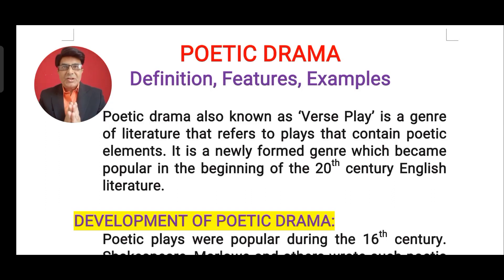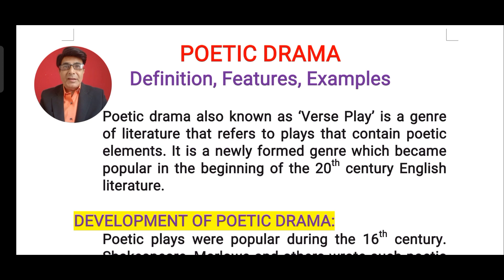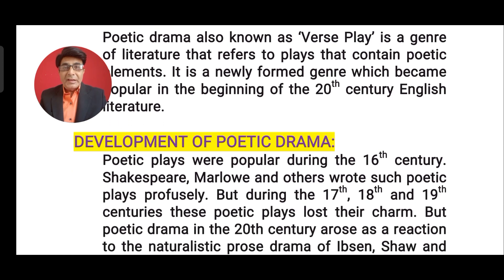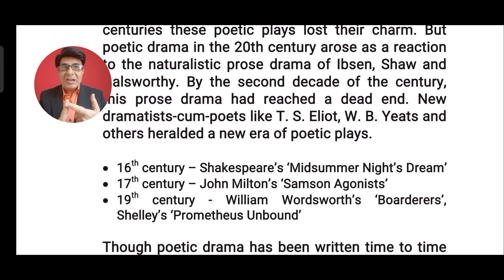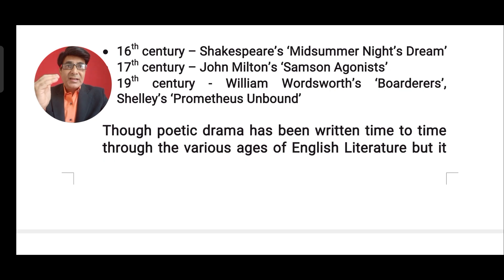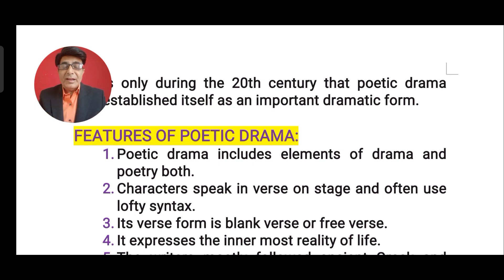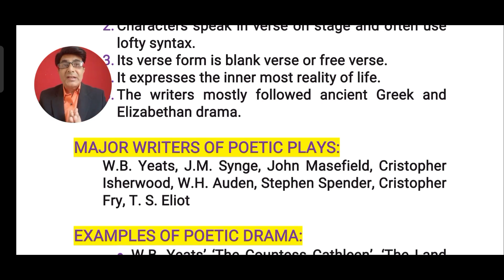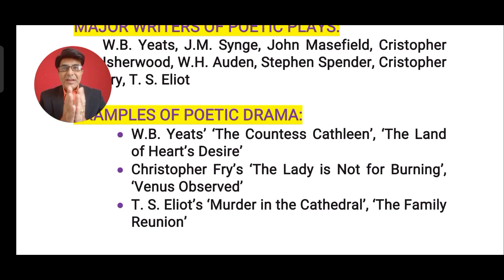Poetic Drama in English Literature, Definition, Features and Examples, Modern Drama, Verse Play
Poetic Drama @vipulvkapoor
poetic drama in english literature,
poetic drama notes,
poetic drama lectures and notes,
poetic drama,
an essay on merit and demerits of poetic drama,
poetic drama in hindi,
poetic drama and modernism,
20th century poetic drama,